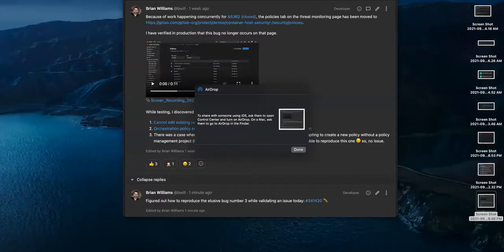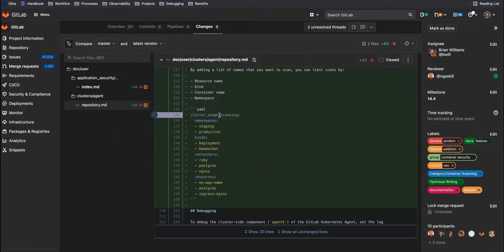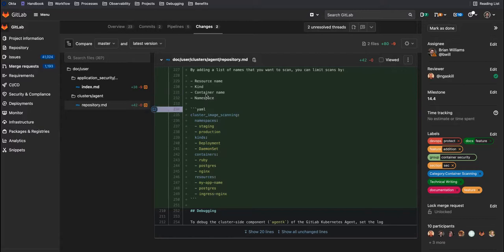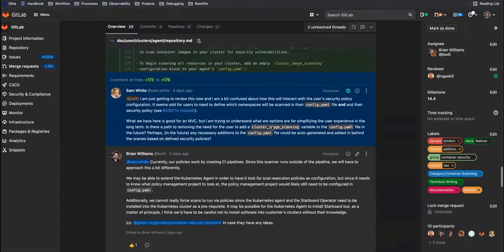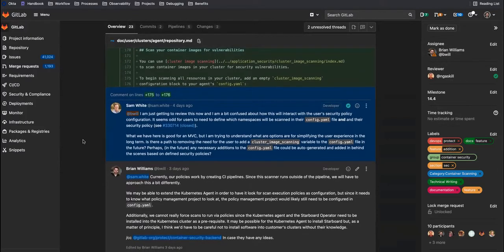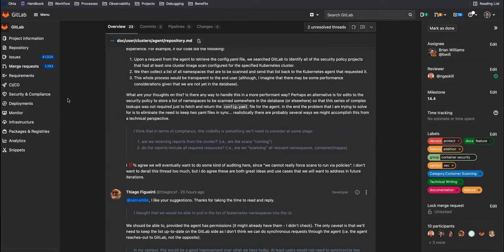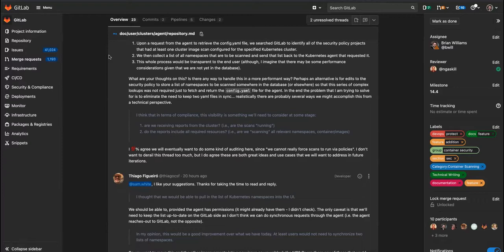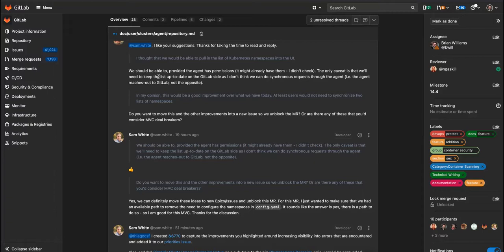Protect:Container Security group discussion 2021-09-21